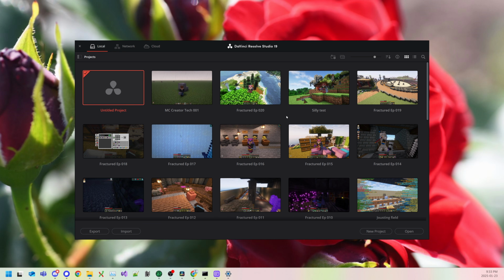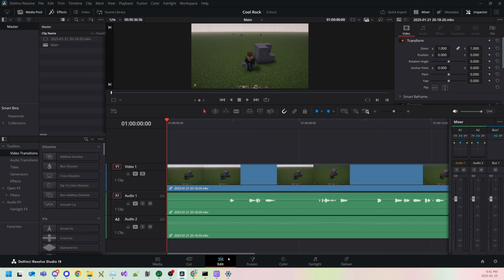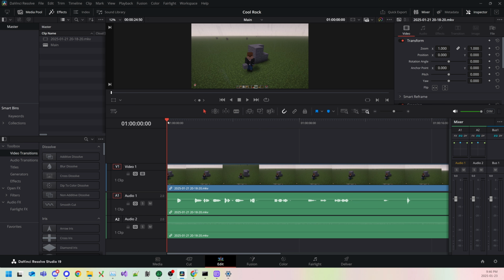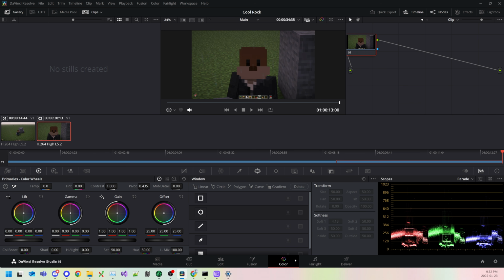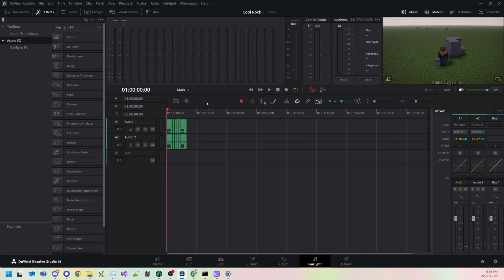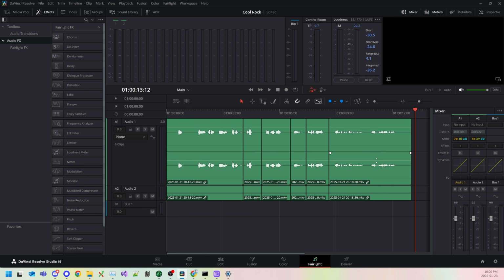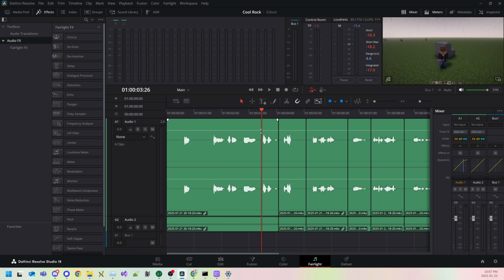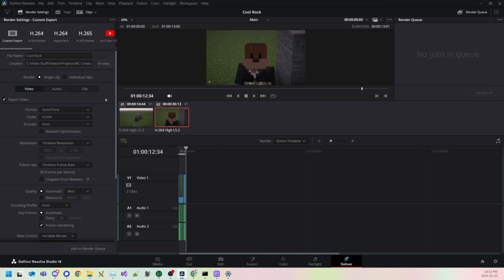DaVinci Resolve - Basics of Minecraft editing!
In this first video on my new channel, I'll walk you through the very basics of editing a video in DaVinci Resolve. While I use it for Minecraft videos, none of the material covered in the video is specific to Minecraft.

Keyboard shortcuts:
Slice clips at playhead: Ctrl + \
Slice and trim back to start of current clip: Ctrl + Shift + [
Slice and trim forward to end of current clip: Ctrl + Shift + ]
Adding a keyframe in Fairlight: Alt + Left Click
Expanding/shrinking the time scale in Edit & Fairlight: Alt + Scroll Wheel

Recommended values in Fairlight:
Remember to enable "Absolute scale" or the numbers will be invalid!
Short/Short Max: I aim for about -16 to -20
TP: I aim for -1.9 at absolute highest, normally keep to -2.1 or lower

Chapters

0:00 - Intro
0:24 - Creating a project
0:52 - First-time file setup
1:27 - Adding files to media pool
2:56 - Basics of Edit tab
3:47 - Slicing & trimming clips
6:50 - Skipping Fusion & Color tabs
8:32 - Basics of Fairlight
9:30 - Reading audio levels in Fairlight
12:45 - Fixing levels with Dynamics
14:25 - Manually fixing audio spikes
15:51 - Exporting the video
18:41 - Final (bad) sample video